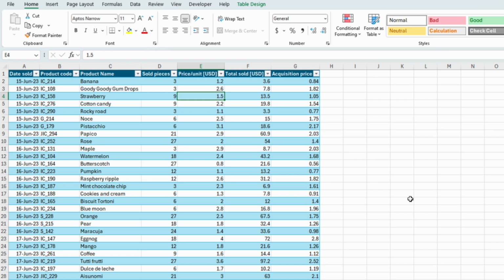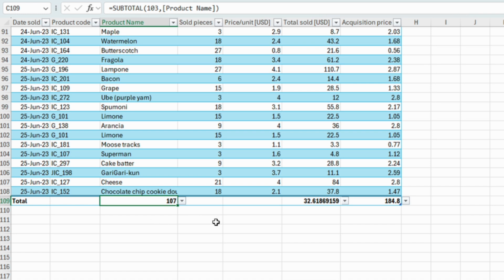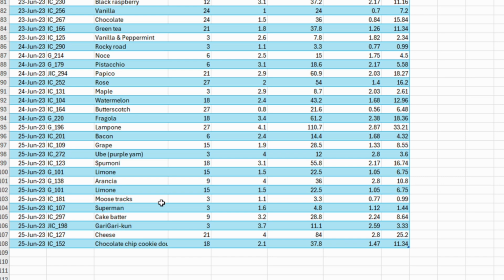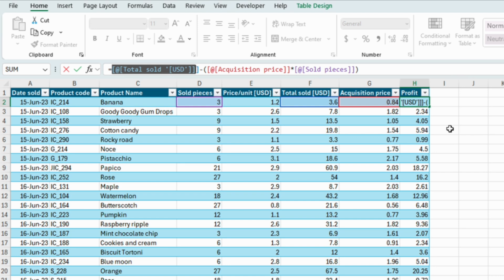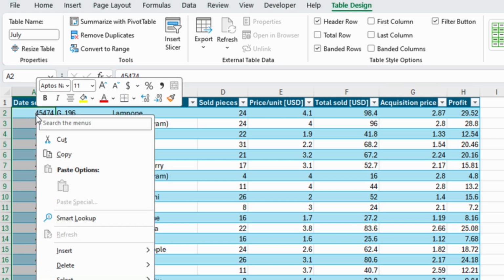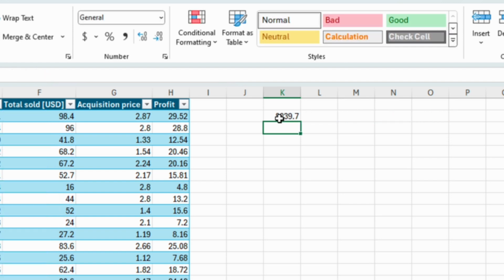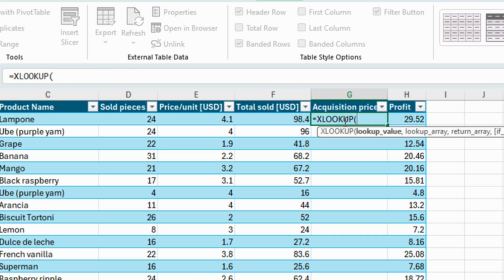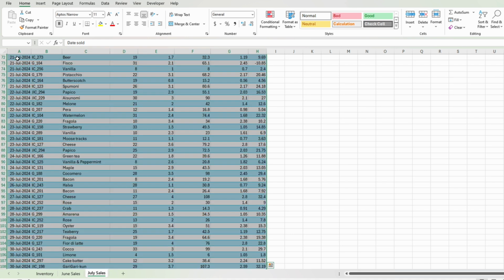You'll Wish You Used THIS Excel feature Sooner!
The table feature is one of the most handy tools of Excel. It makes working with it’s data much faster and easier. Enjoy!

🕓TIMESTAMPS:
00:00 Introduction
00:11 Presenting the features of Excel Tables
03:40 Creating a table
04:43 Using Dynamic Referencing